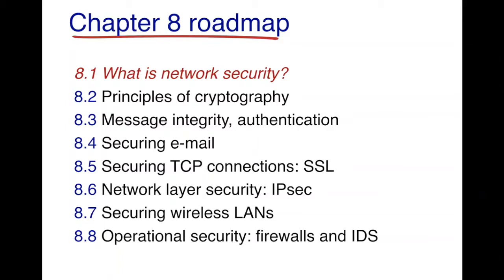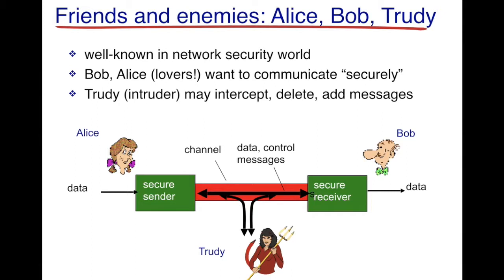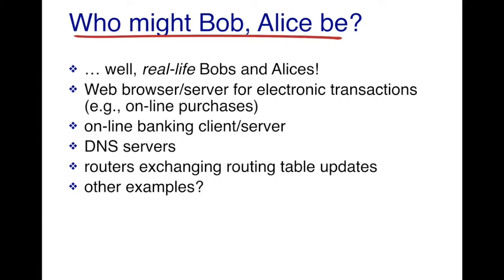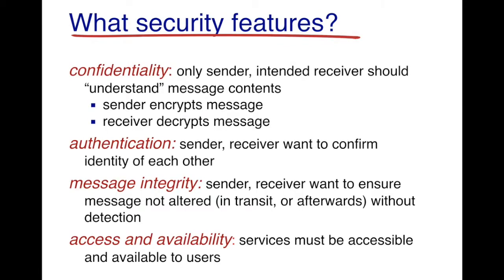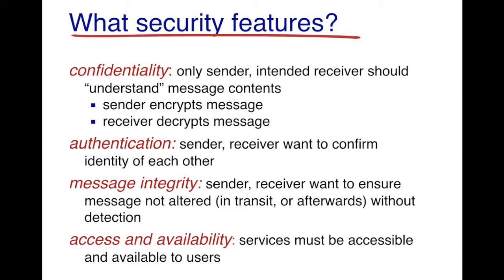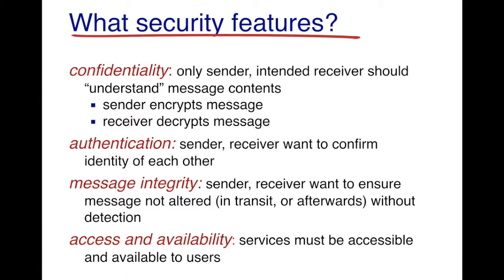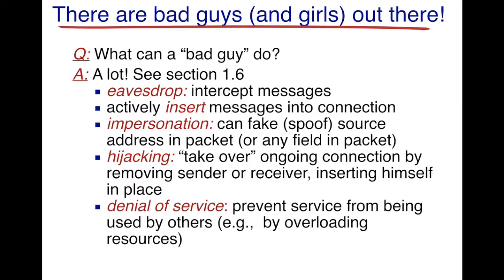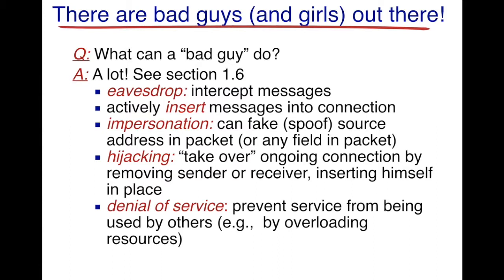Network Security Basics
This video provides an overview of network security. The video describes the traditional setting considered in the field of network security, the security features desired by the sender and receiver and the capabilities of attackers.